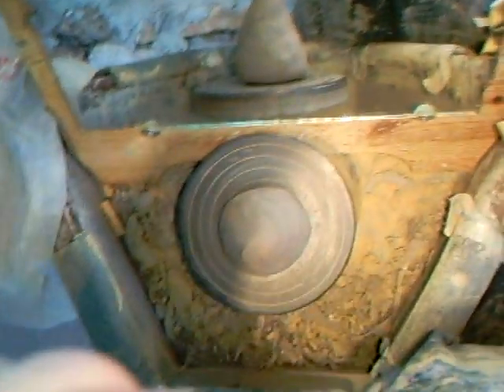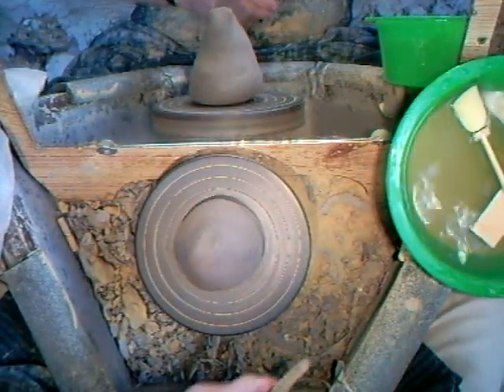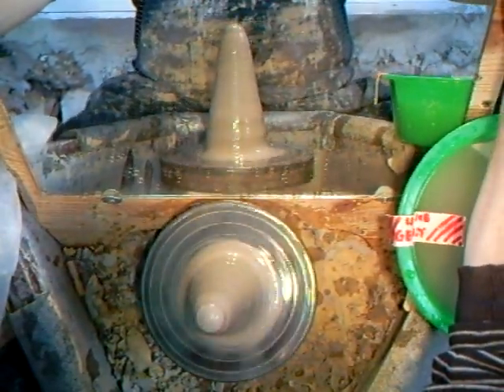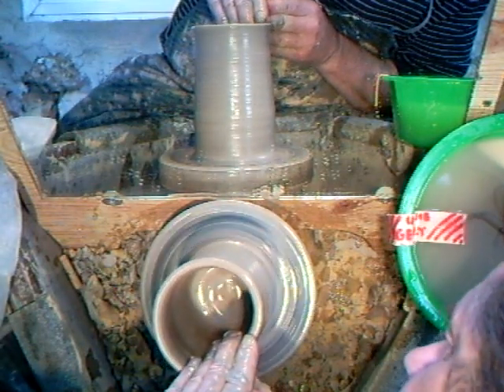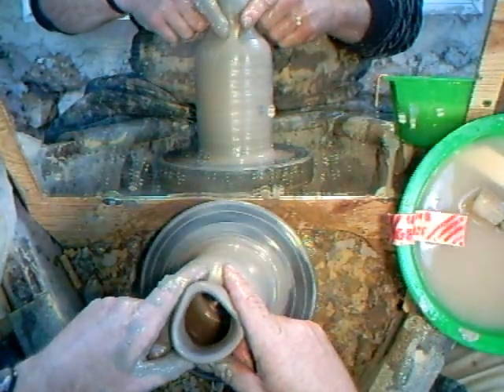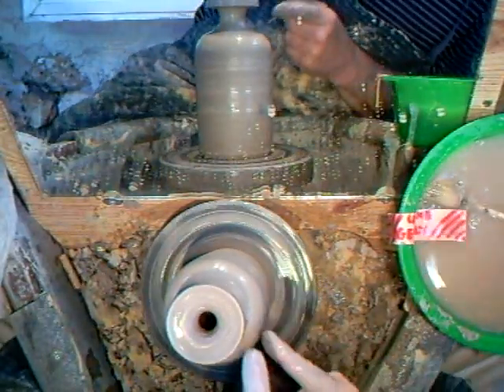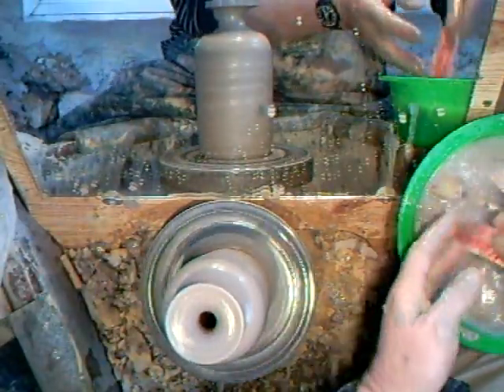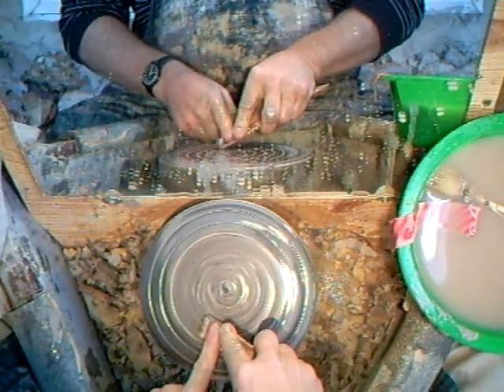SIMON LEACH - Roadtesting the toolkit !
.The kit works fine , all systems go , now to get them made up in quantity ...watch this space ! ..SL